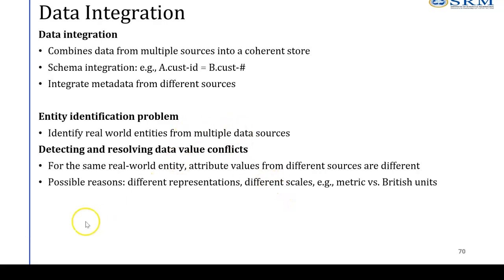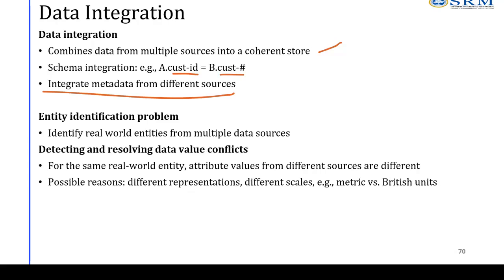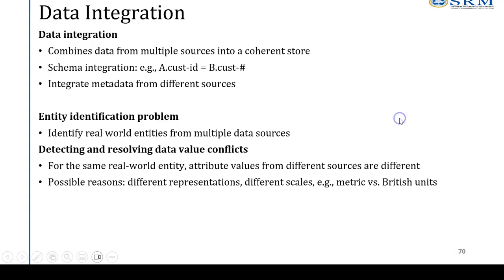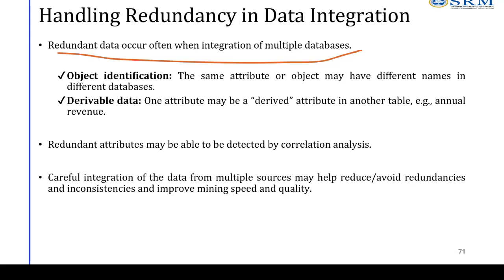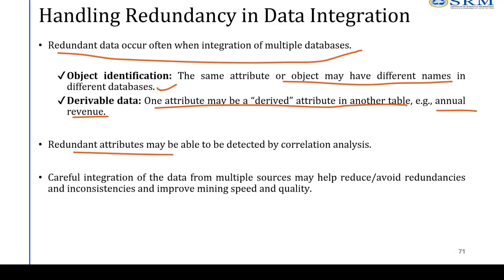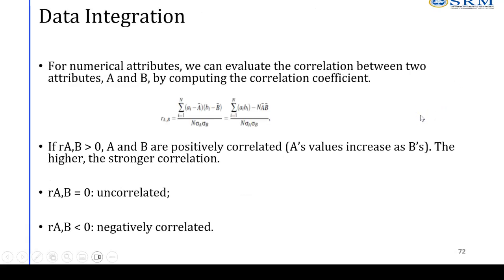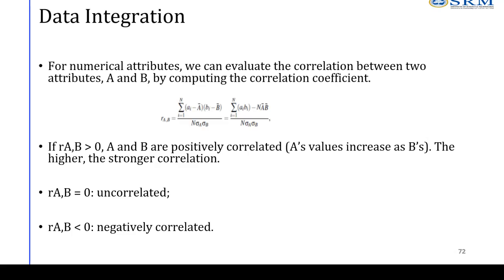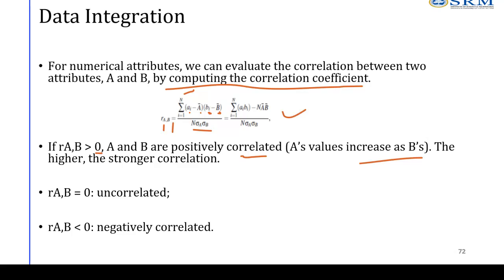Data Integration in Data Mining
"Learn how to integrate diverse datasets and perform correlation analysis to uncover meaningful relationships in your data. This video covers key techniques, tools, and best practices for seamless data integration. Discover how to identify patterns, trends, and dependencies using correlation analysis. Perfect for data analysts, researchers, and anyone working with large datasets!"